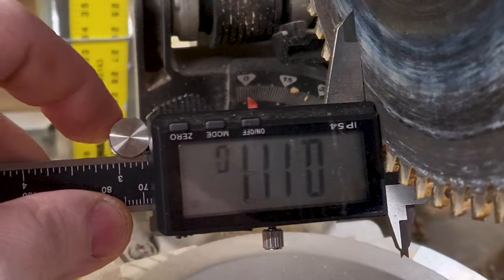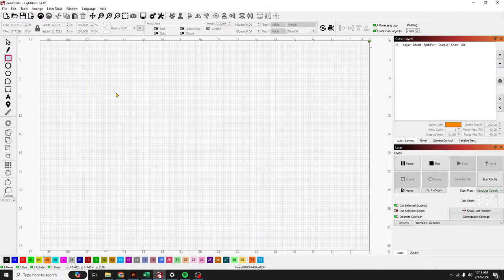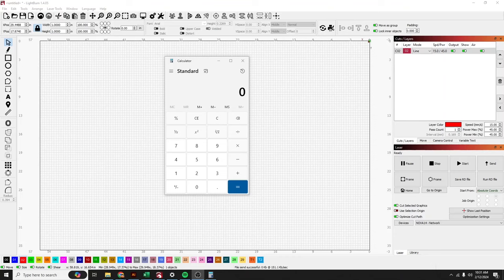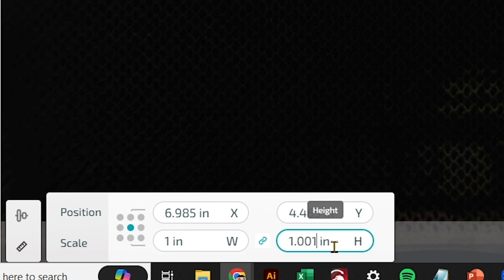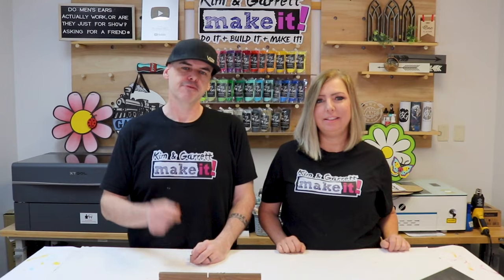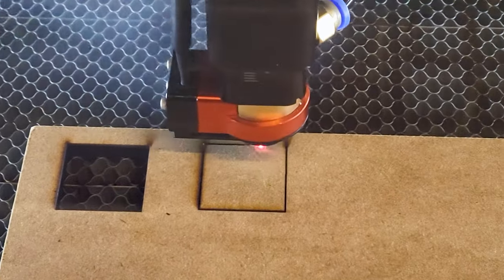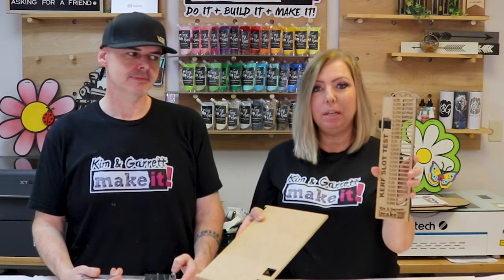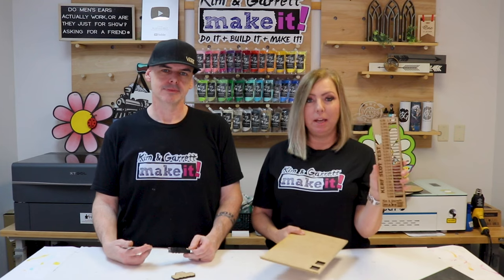Laser Kerfing: Unlock the Secrets and Master Precision Cutting Today!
Join us as we dive into the world of laser cutting kerf, unraveling the mysteries of precision cutting and how it can elevate your DIY projects to the next level. From the basics to advanced slot and tab techniques, kerf bending, and beyond, we cover it all in this comprehensive guide. Whether you're a seasoned pro or just starting out, you'll discover invaluable insights into making those perfect, snug fits every time, transforming flat sheets into incredible 3D objects, and mastering the art of kerf bending to unleash your creative potential.

What You'll Learn:

🛠 The Basics of Laser Cutting Kerf: Understand what kerf is and why it's crucial for your projects.
🔧 Adjusting for Kerf in Slots and Tabs: Achieve seamless interlocking pieces with precise adjustments.
🌐 Kerfing for Bends: Learn to make rigid materials like wood and acrylic bend gracefully.
🎨 Advanced Kerf Techniques: Explore the artistic side of kerfing with varying widths, depths, and patterns.
🤔 Q&A and Tips: Get answers to common kerf-related questions and challenges.

Why Watch?
If you're into DIY, woodworking, or laser cutting, this video is packed with tips, tricks, and techniques to help you achieve perfect results. Plus, who doesn't love seeing laser cutters in action? 🌈

Love our content? Your support helps us keep creating content that empowers makers like you.